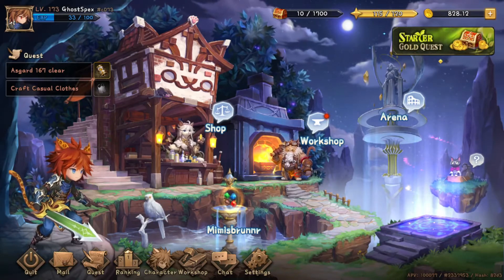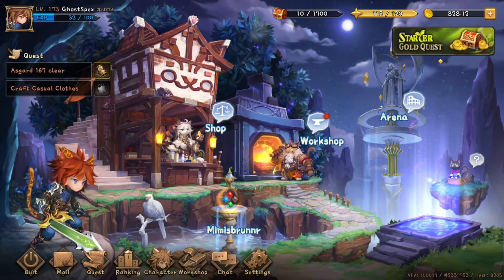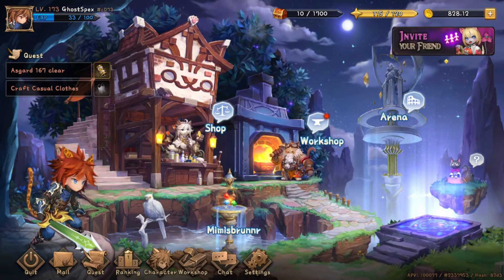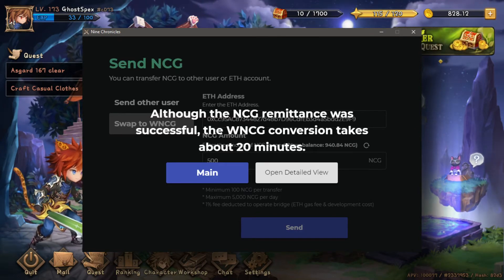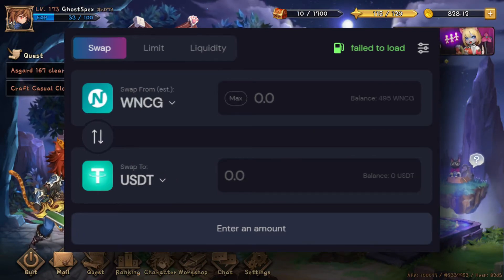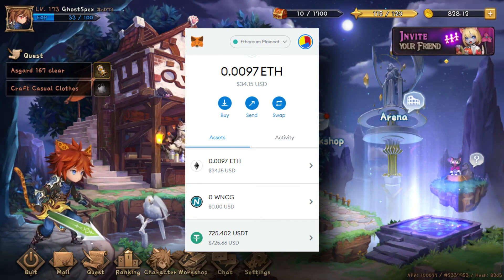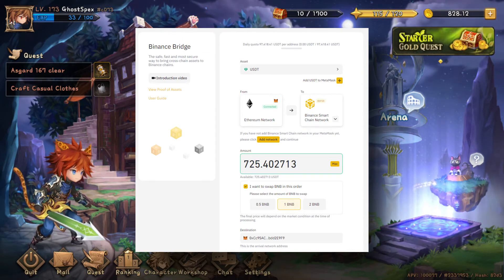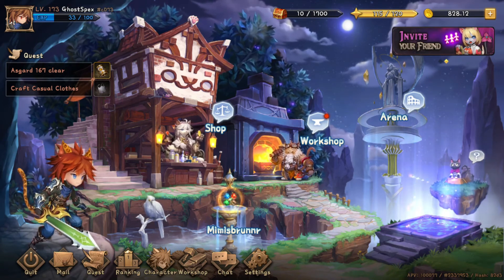Nine Chronicles: The (un)Helpful Guide To Convert NCG To USDT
Hey! I had many people messaging me how to convert NCG to USDT. I thought maybe I will come up with a guide to explain how to convert NCG to USDT. Please take note that in this guide, I am using the simplest method. It may or may not be the best method to convert NCG to USDT.

I am using SushiSwap which is a DEX (DEcentralized Exchange). This way, you don't need KYC or submit any documents to use it. As WNCG is in the Ethereum mainnet, there will always be high gas fee. So always be prepared with enough ETH in your wallet (Metamask).

NCG: 0x493C16b25E6Be0735F85D78d3226bC3E1260eb59
XLM: GC6LLJ2DSKIZDQ6I2CEYMVDLBLQW2TG3WWTBFKMDVZBUS2PRI3SA5SL2
XRP: rnehFck1JVPNbZYogarCNyHxnKttzdx5T8

ABOUT NINE CHRONICLES
What is Nine Chronicles? Step into a world that is fully decentralized RPG powered by the players. Play, mine, govern together: this world is yours to keep. Play to earn NCG, Nine Chronicles Gold, the game's in-game currency and crypto token.